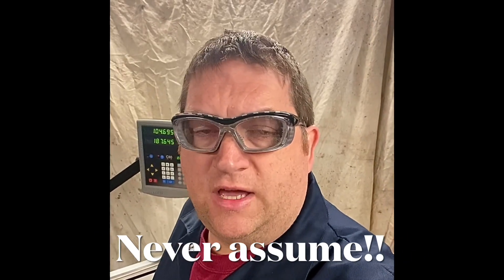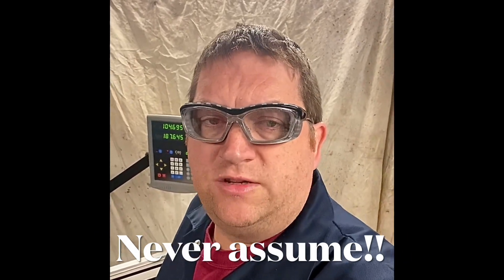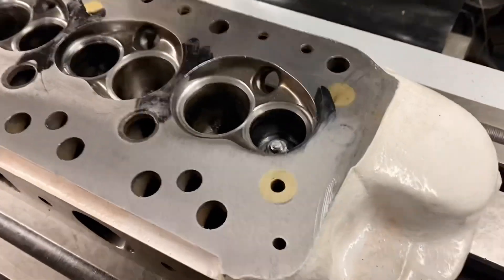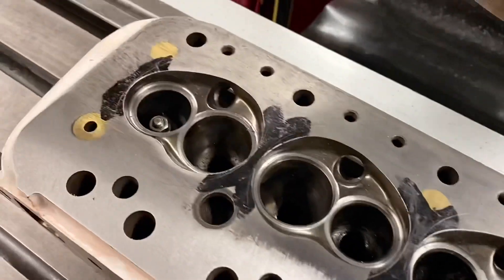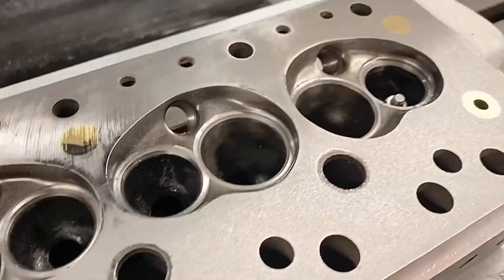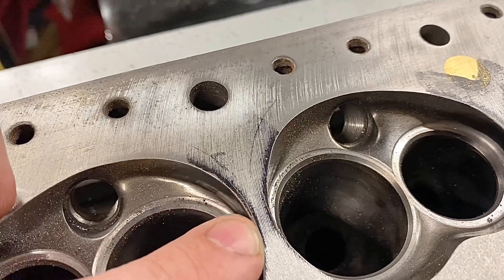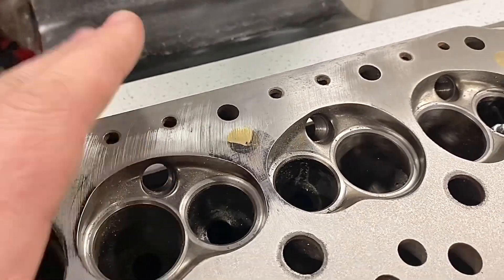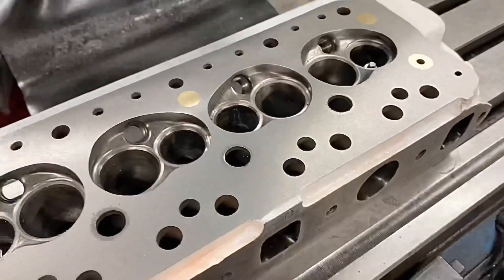Never Assume! - Engine machine work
Never assume, don’t take things for granted, machine work is one of those things that needs to be checked when building your engine……